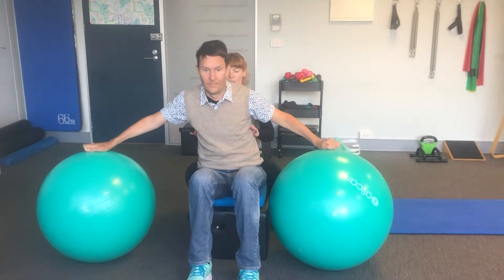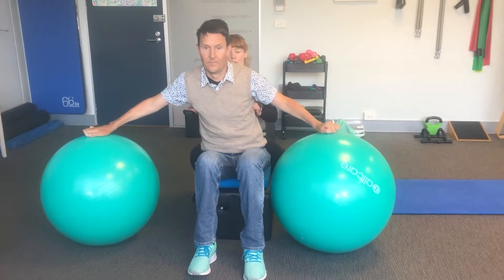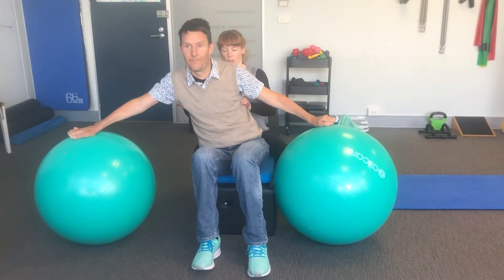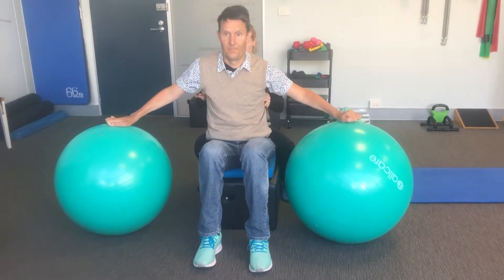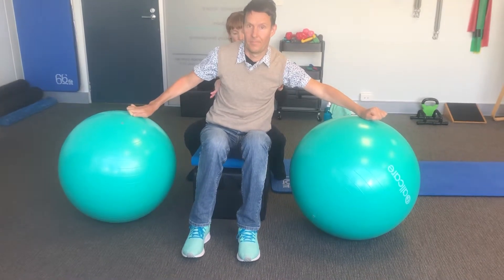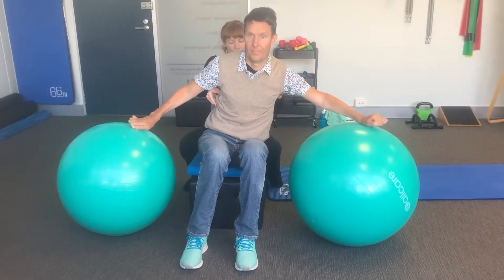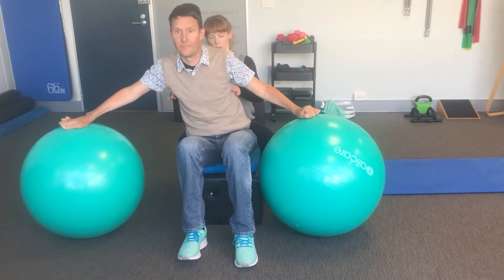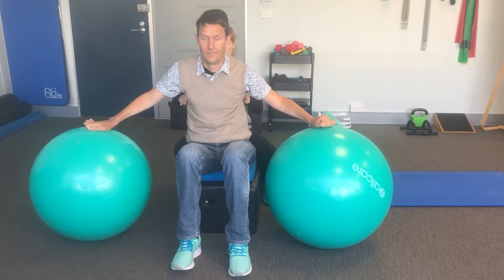Sit ski exercise 1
Separating shoulders from hips